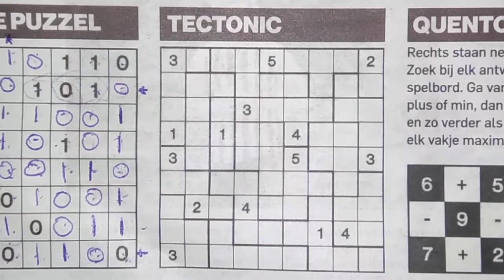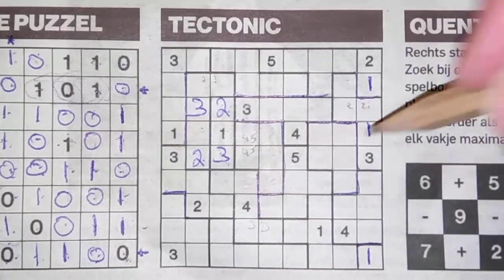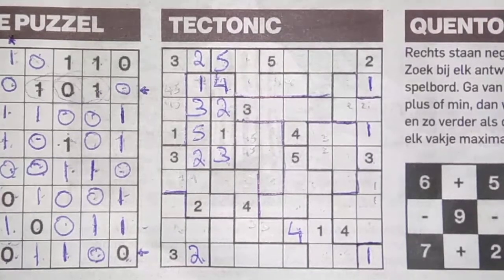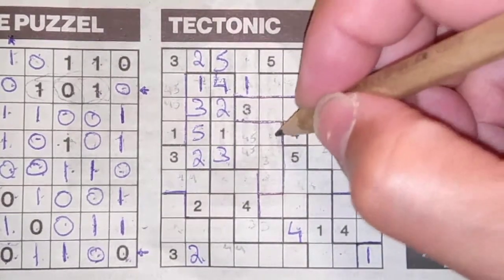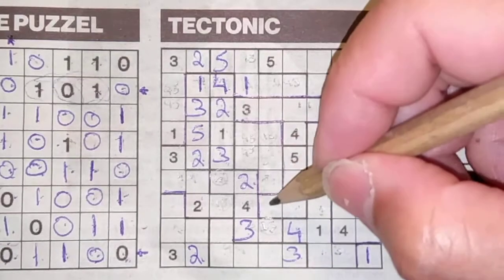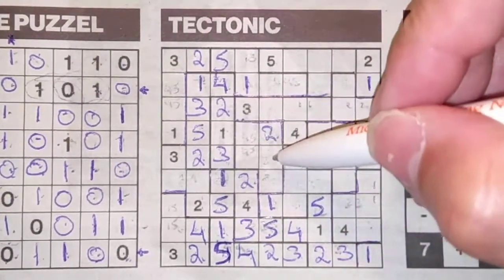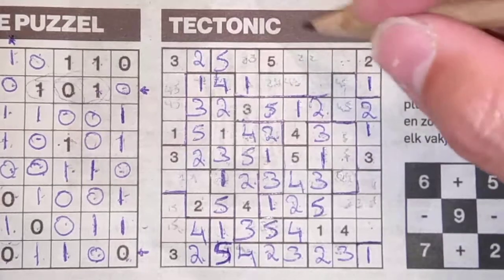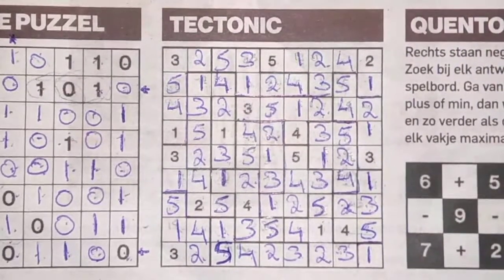(#1099) Saturday. Tectonic Sudoku puzzle. Bonus Extra edition. 07-04-2020 Extra part 6 of 6